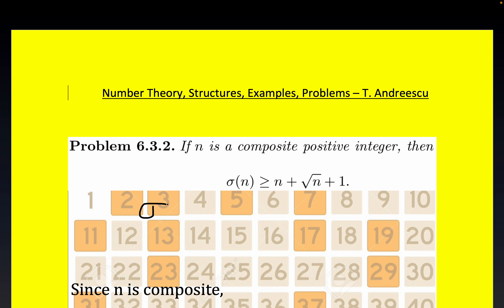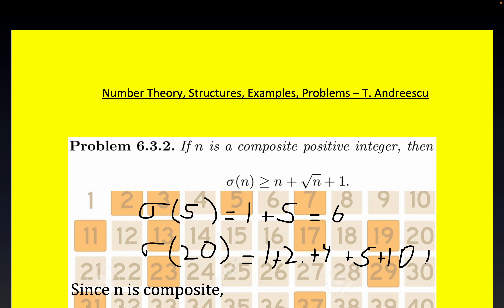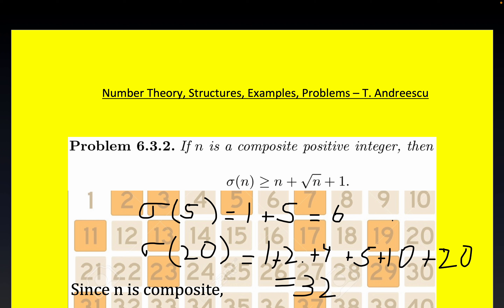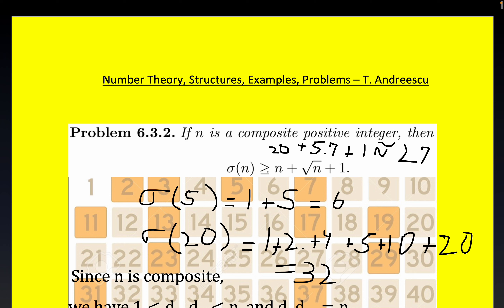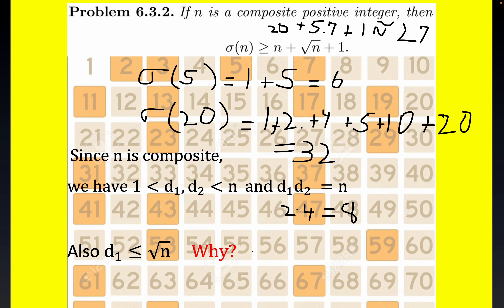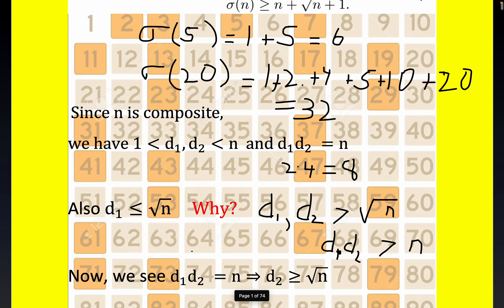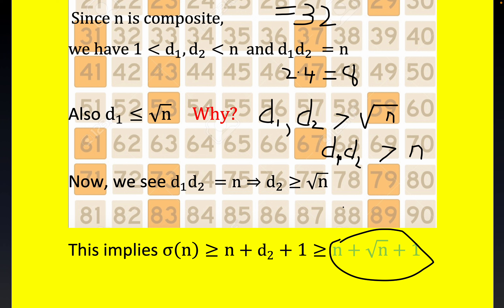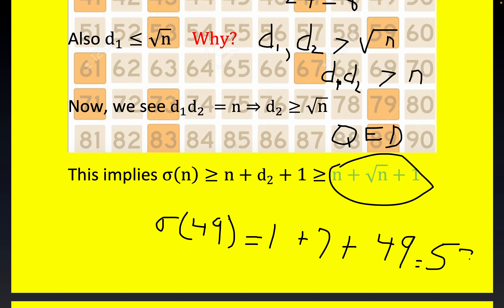Proving an overtly crude lower bound for the sum of the divisors sigma function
Homework problem 6.3.2     Number Theory, Structures, Examples, Problems  T. Andreescu  Chapter 6 Arithmetic Functions

Number Theory expert Pietro Battiston was a reference a few times for this straightforward proof. Italian mathematicians are admirably truth seeking!